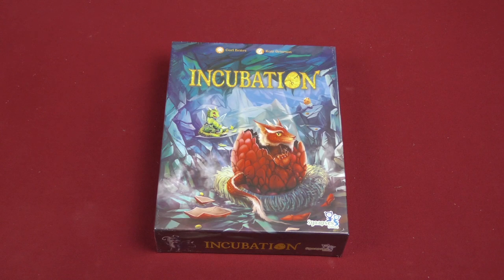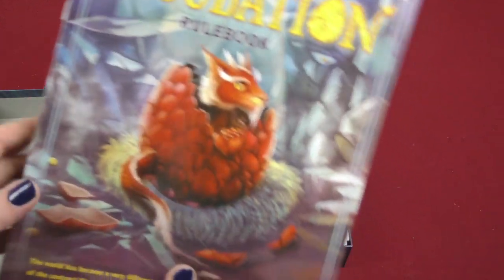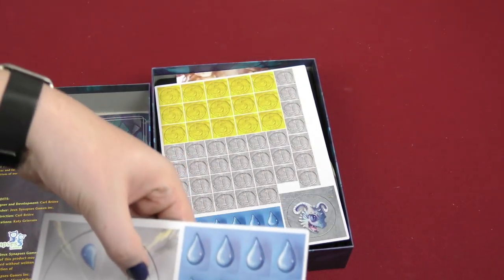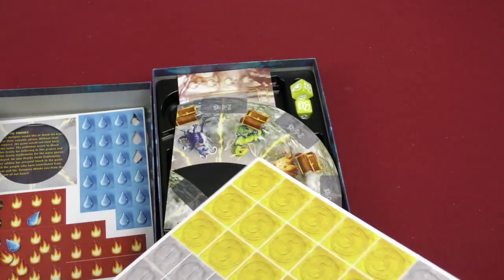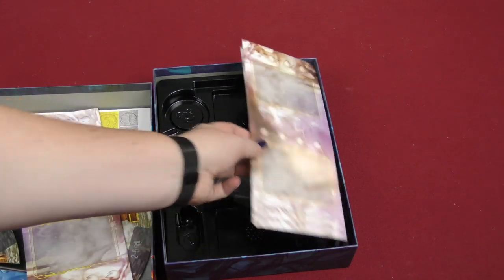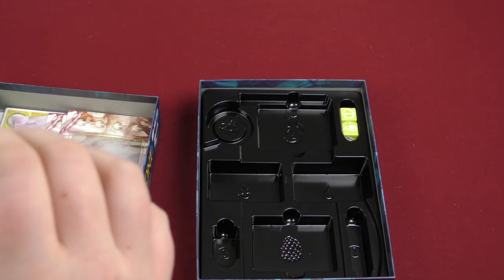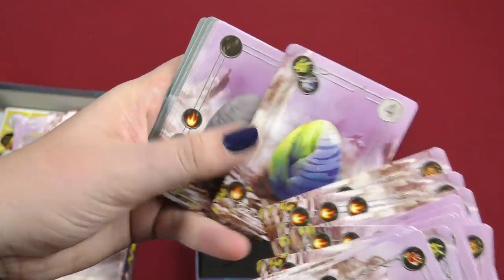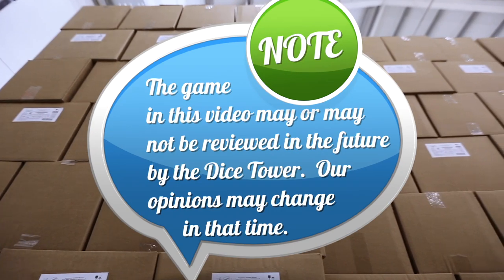Daily Game Unboxing - Incubation